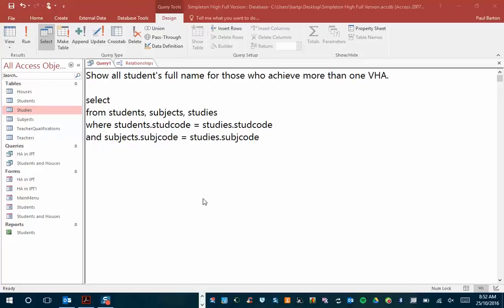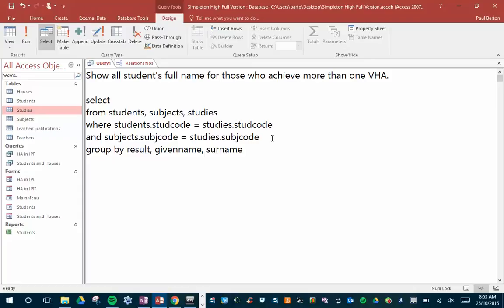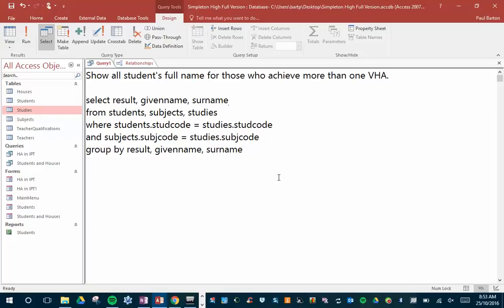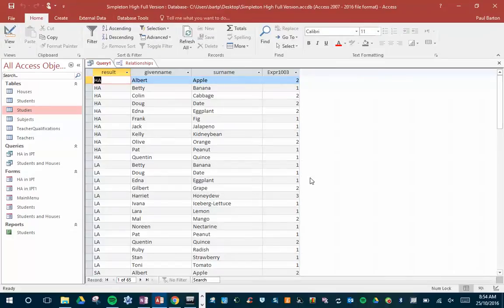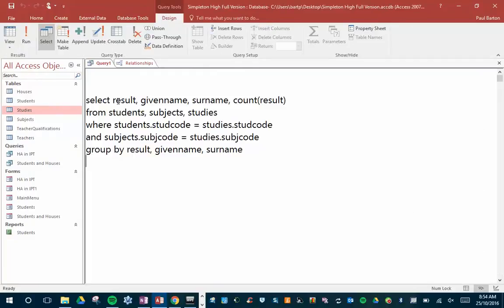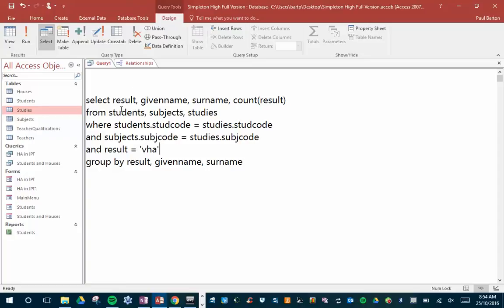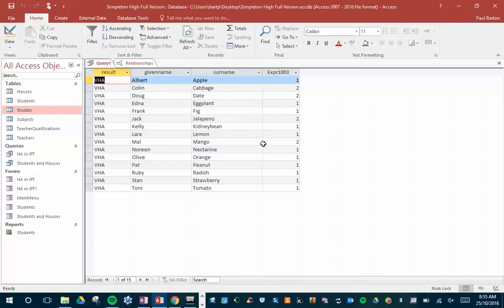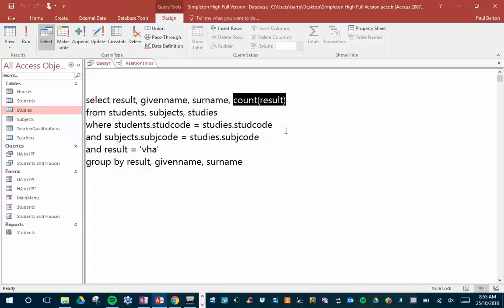12. Show all student's full name for those who achieve more than one VHA.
Show all student's full name for those who achieve more than one VHA.